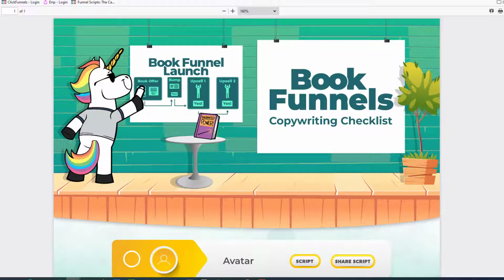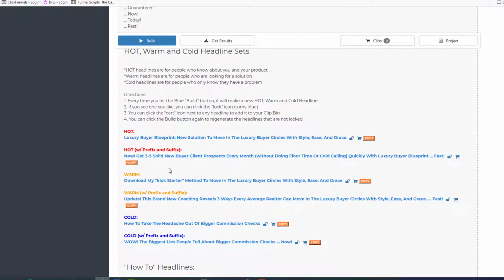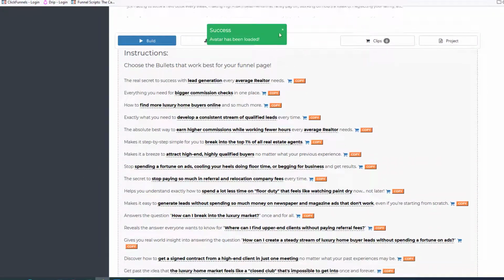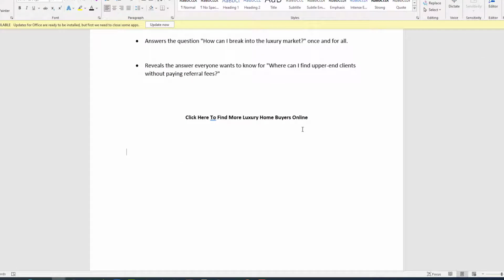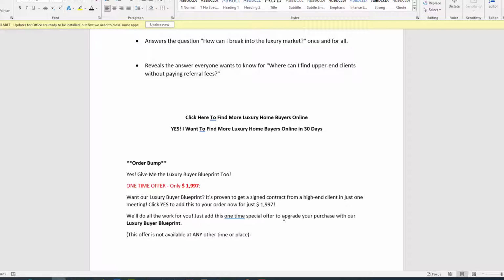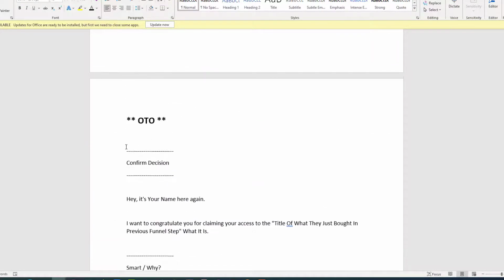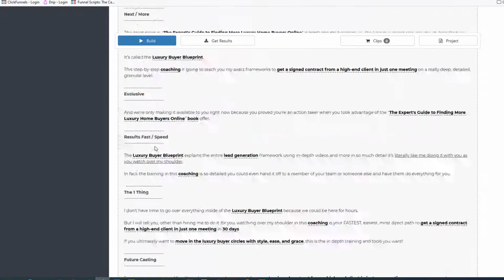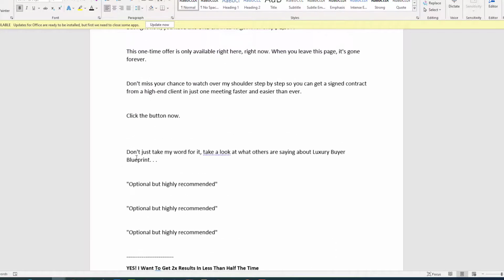Funnel Scripts Demo - Book Funnel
Here's your funnel scripts demo from someone who has used funnel scripts to pay for itself several times over.

Funnel Scripts has gotten new updates so here's an updated Funnel Scripts Review and demo.

Today I'm showing a demo on how to use Funnel Scripts to create all your sales copy for a book funnel.

Maybe you've wondered is funnel scripts worth it?

Or you are unsure about the funnel scripts pricing?

Do you want to know how you can turn the cost of funnel scripts that into an investment, instead of just an expense?

Here's the best funnel scripts bonus if you want to create an easy service for people who need sales copy using funnel scripts.

If you get just two clients and charged each of them $500 you would completely cover your funnel scripts cost plus put money in your pocket.  That's like getting funnel scripts for free, in my opinion.